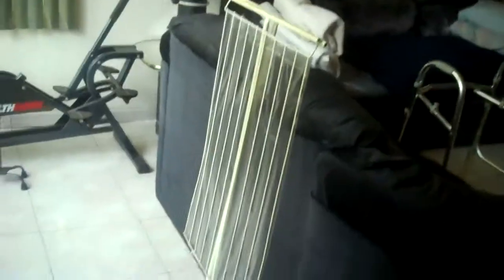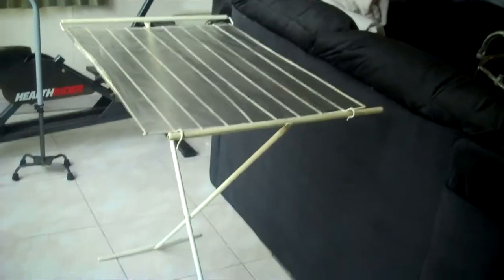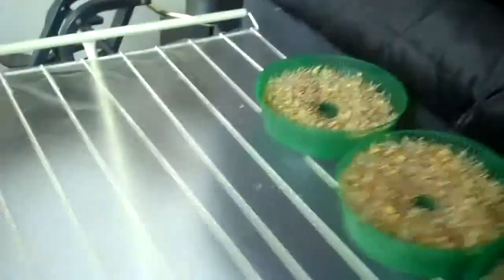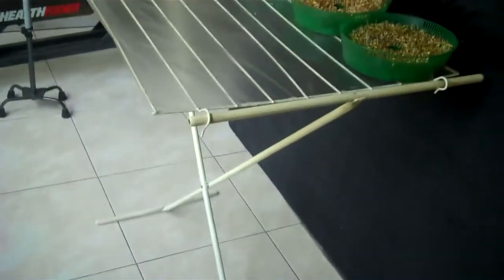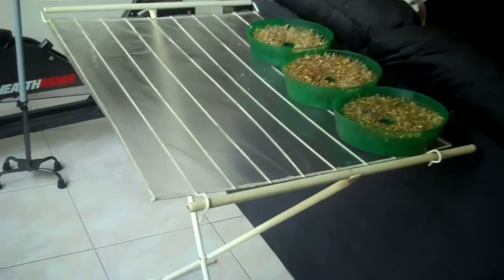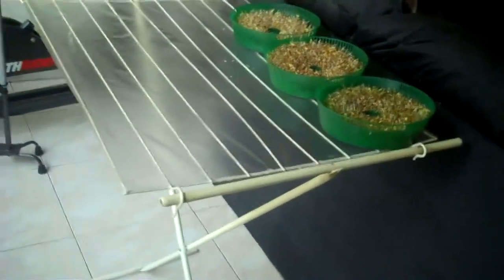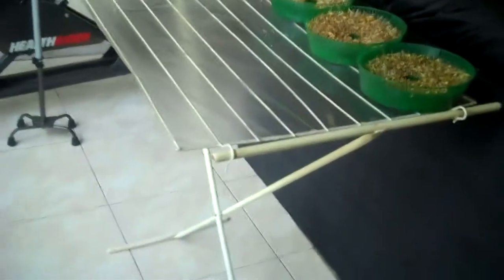Greening up the sprouts